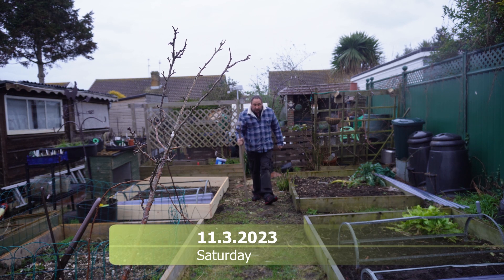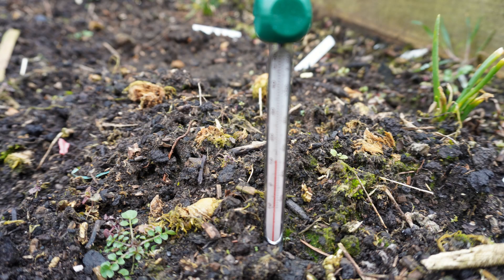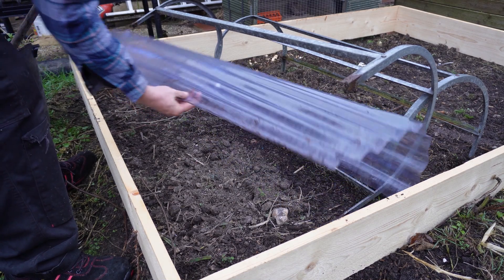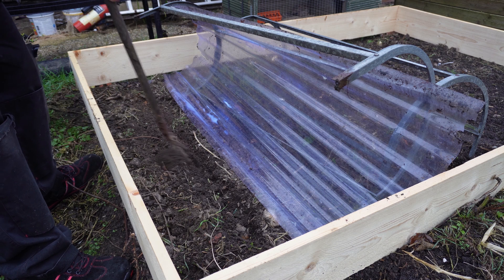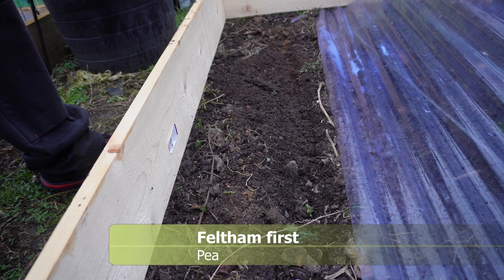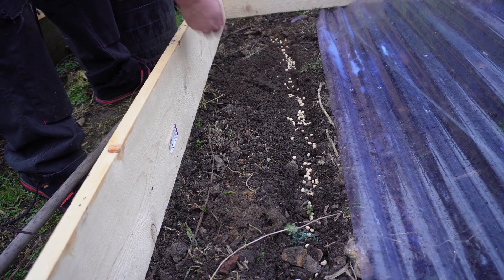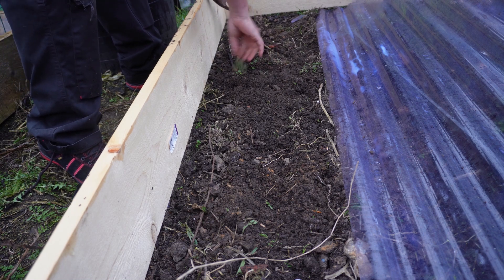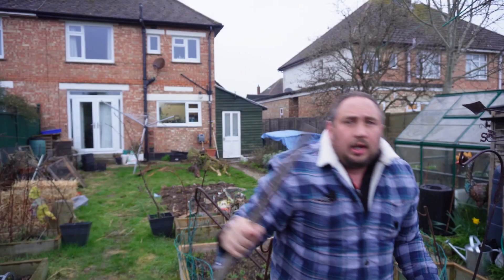Planting my first peas of the year in a new garden bed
Join me as I start the gardening season by sowing my first peas in a brand new garden bed. In this video, I share my tips for preparing the soil, choosing the right pea variety, and planting them in the ground. You'll also get a close-up view of the seeds as they go into the soil and a sneak peek at what the garden bed looks like after planting. Whether you're a seasoned gardener or just starting out, this video is sure to inspire you to get your hands dirty and grow your own food!

to find out more about what I do including our weekly podcast, blog and recipies